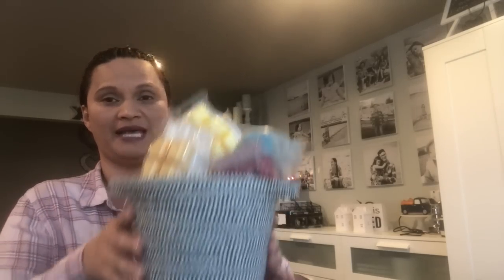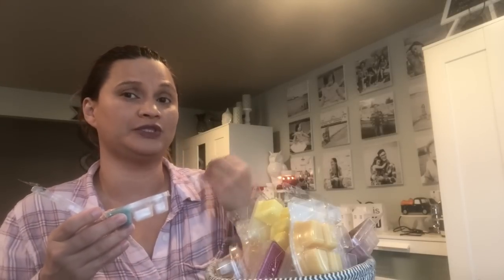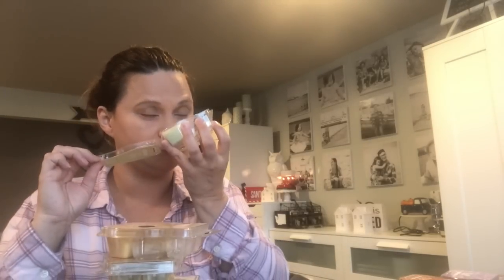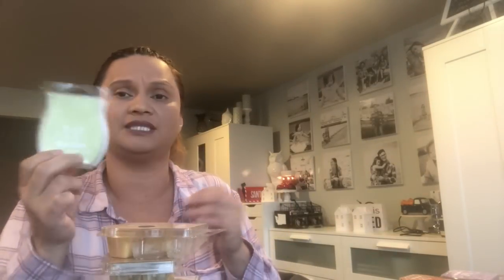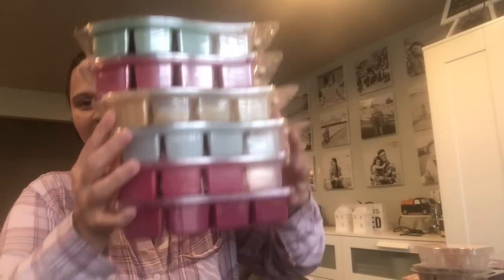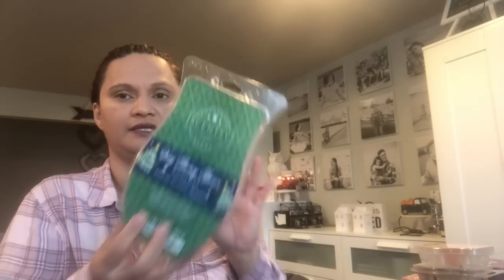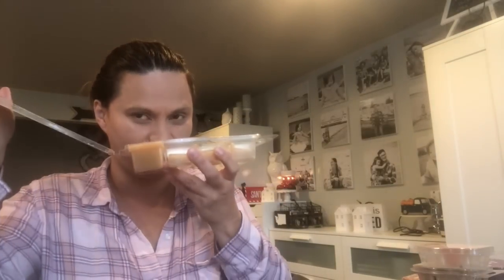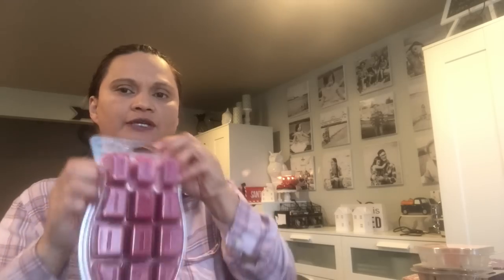Scentsy Video: What I Have Been Warming